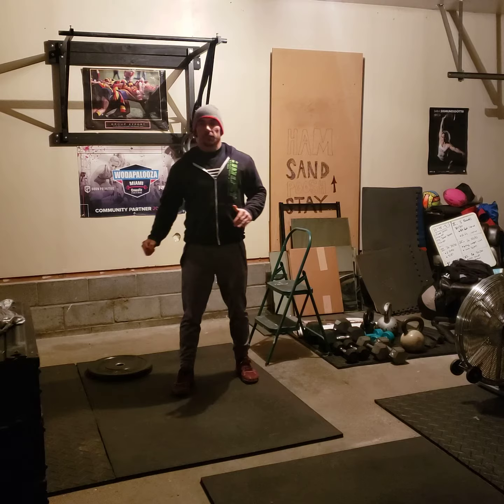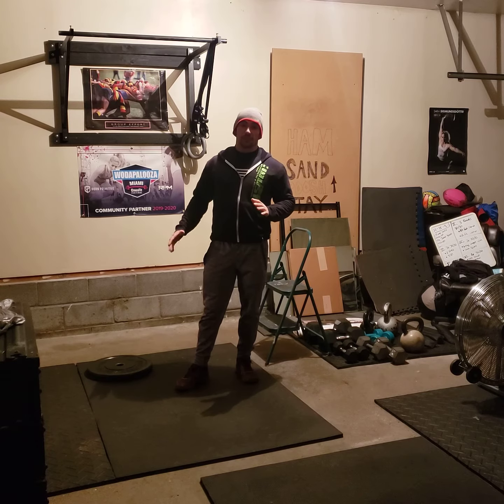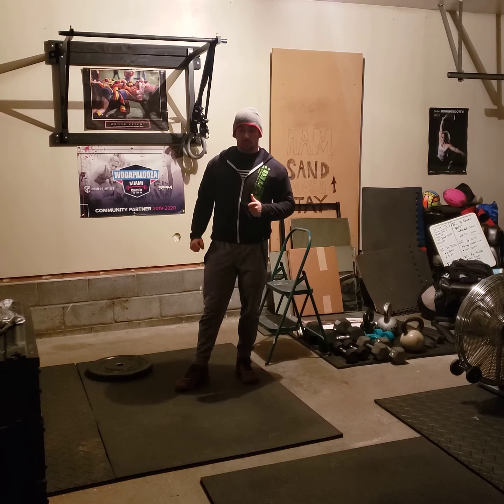Joust Strength + Fitness workout brief 12/19/2020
5 Rounds for time of:

200m row

12 Swings (16/24kg)

9 Burpeese

6 KB Thrusters each arm (16/24kg)

*1 Minute rest after each round is complete

Stimulus Goal:

Why Do This Workout?

Each round in the workout today will feel like a pretty uncomfortable 400m run, which will take your fitness to the next level!

Try to stay consistent with your pace from round to round, between 2-3 minutes per round. You will have greater levels of power, speed, and mental fortitude after making it through this burner of a workout.

Duration and Feel: Between 18-22 minutes. Try to maintain sub 3 minutes for each bout of work. This should feel like a nice refreshing punch in the lungs each round, max intensity, earn the rest!

KB Weight: Should feel moderate-heavy, a weight you could do at least 15 swings unbroken and 10-12 unbroken thrusters while fresh.

Specific warm-up focus: General warm-up and WOD prep, hip and hamstring openers.

Scaling Options: Lighter weight on KB.

At Home Options: Complete 1 minute of cardio of your choice to start each round. Use dumbbell instead of kettlebell for swings and thrusters.